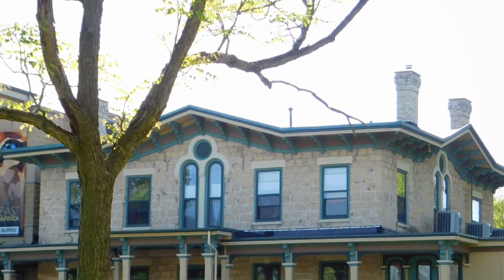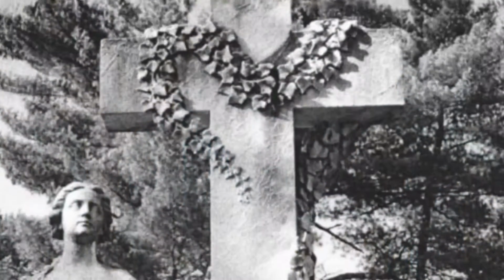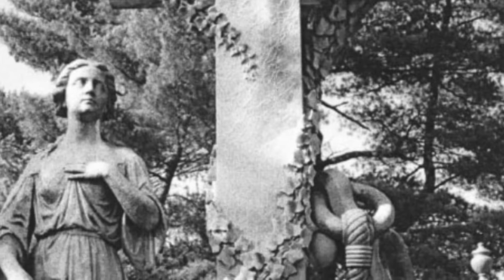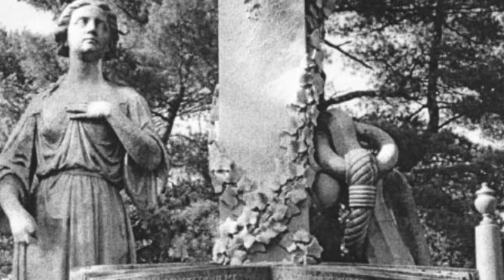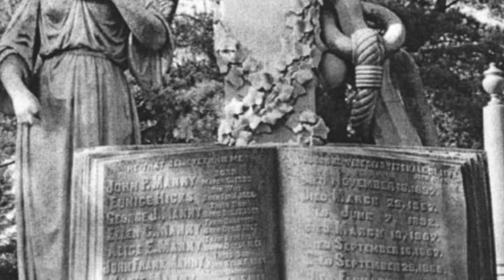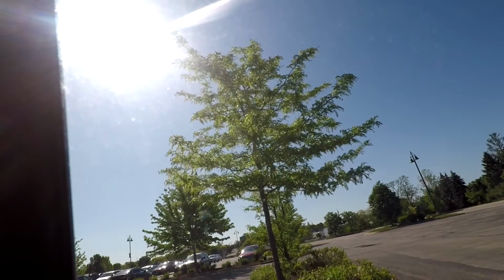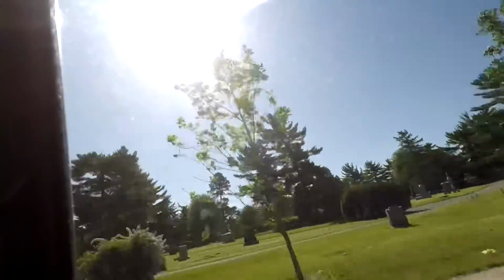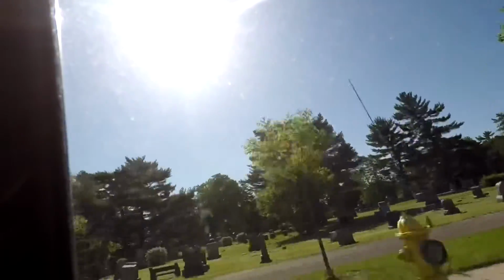The Manny Mansion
The house was built in 1852 by John Coleman. He and his wife lived in the house until 1864, when he became ill, and the house was sold to John Pels Manny and his wife. Mr. Manny had two wives while living in the house; his first wife passed away in the home shortly after the death of their two-year-old daughter from tuberculosis. John remarried, and he and his new wife had five more children. Unfortunately, their youngest daughter died at the age of one. These facts are essential when you hear the stories workers tell of small shadows darting from room to room, lights turning on and off, and doors opening and closing.
Haunted Rockford Illinois
Kathi Kresol